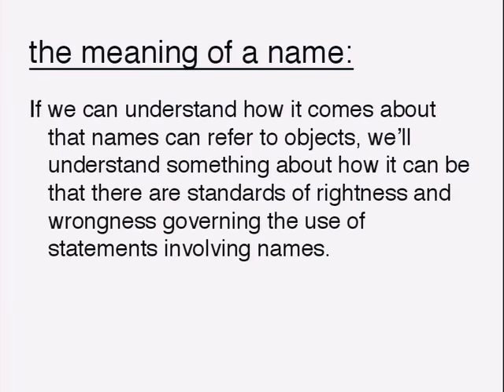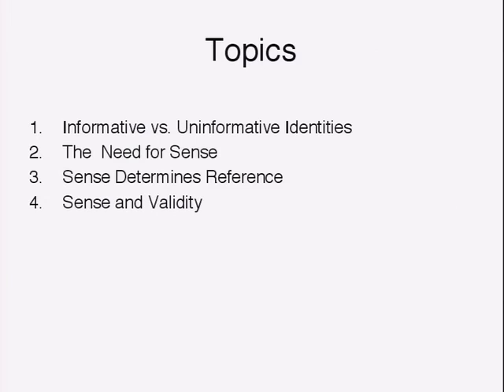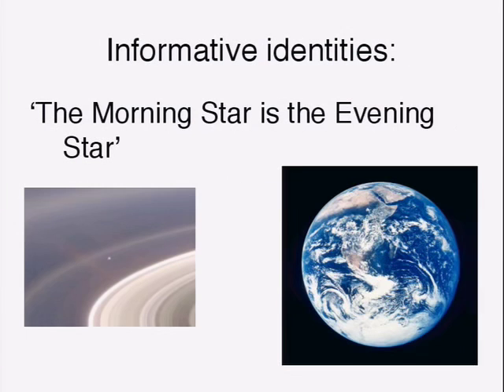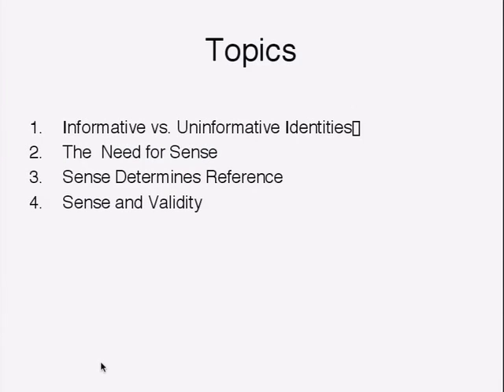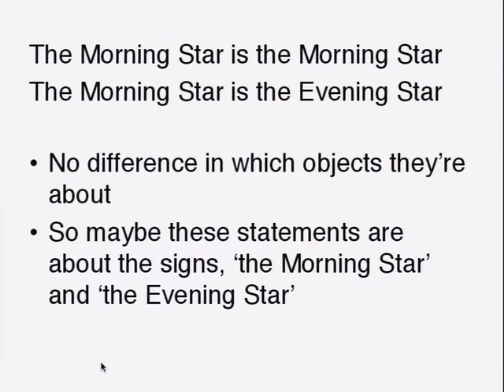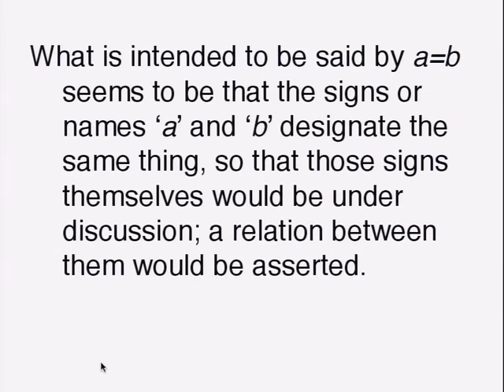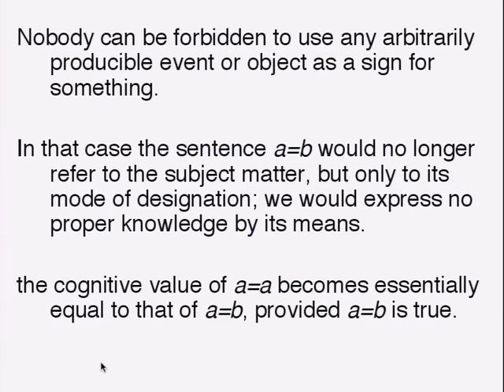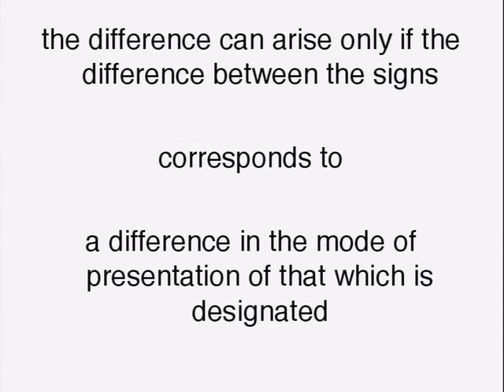02 2009 08 31 Lecture 2000